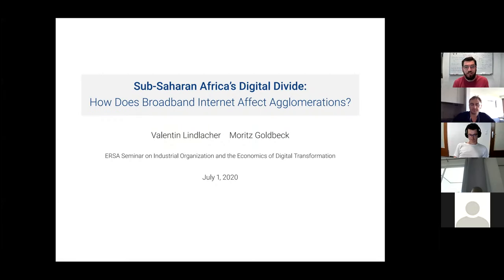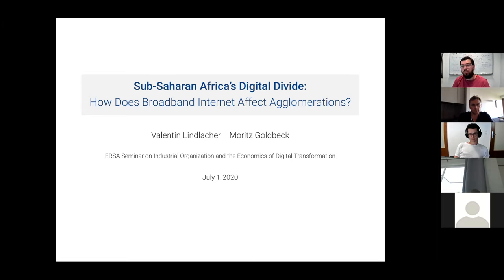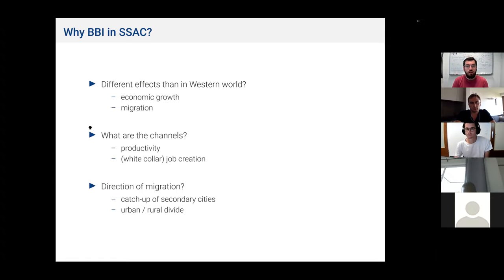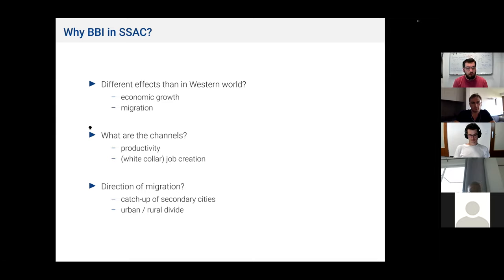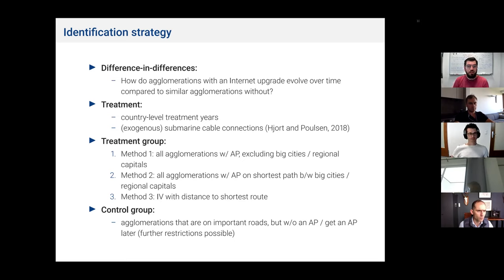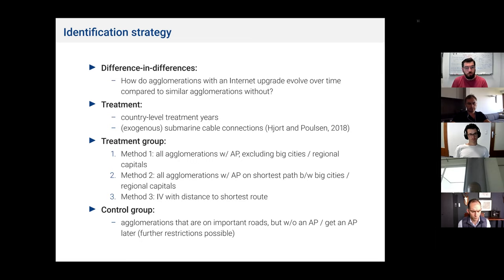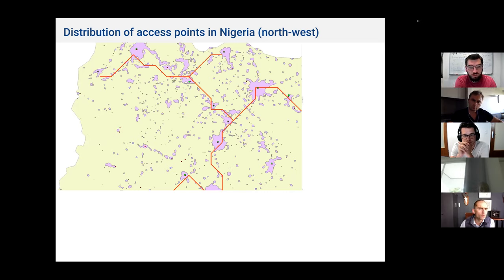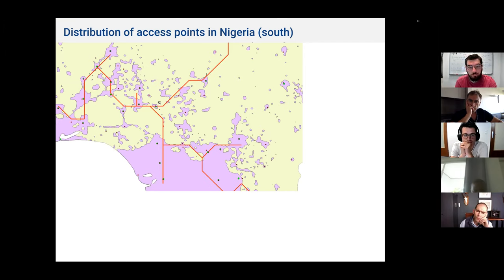The digital divide in Sub-Saharan Africa: How does broadband Internet affect agglomeration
Valentin Lindlacher is from the Institute for Economic Research, University of Munich.